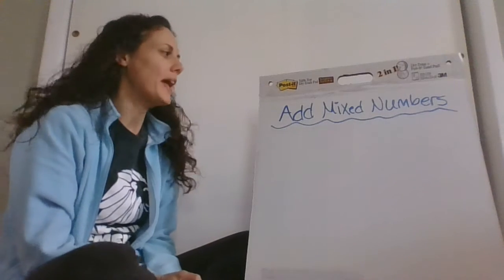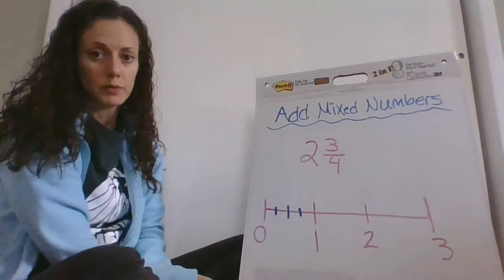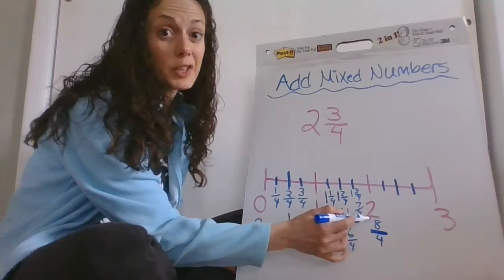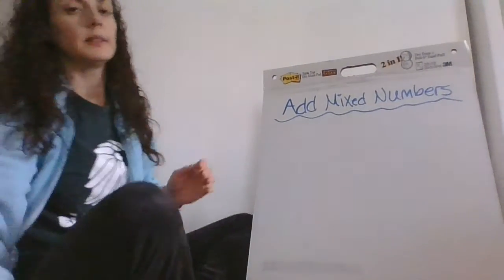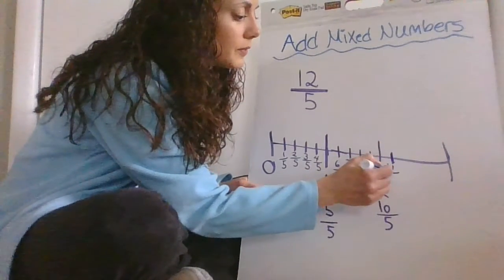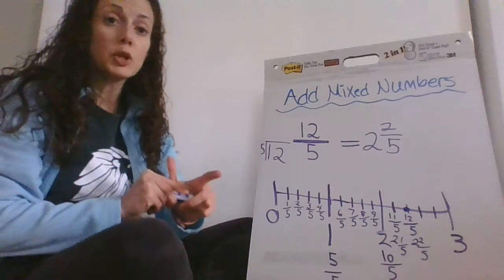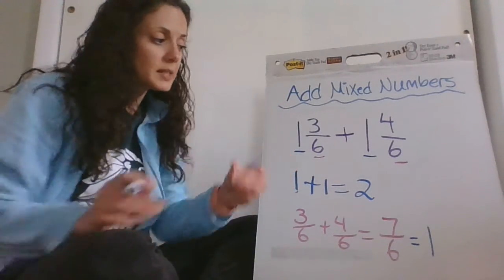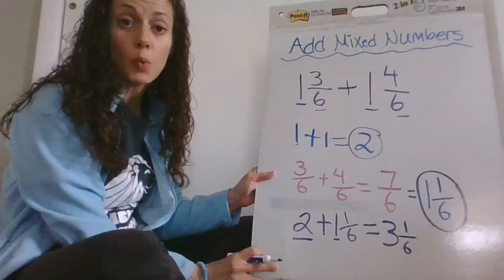Video Add Mixed Numbers